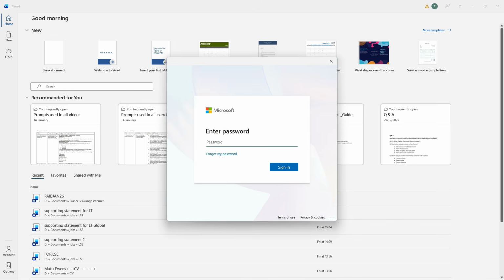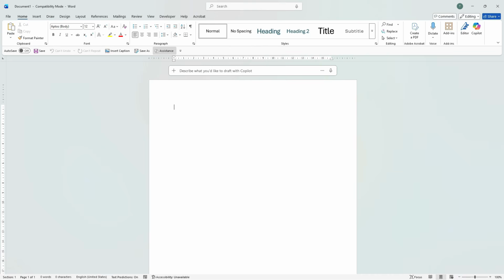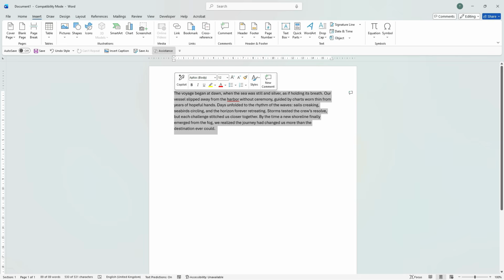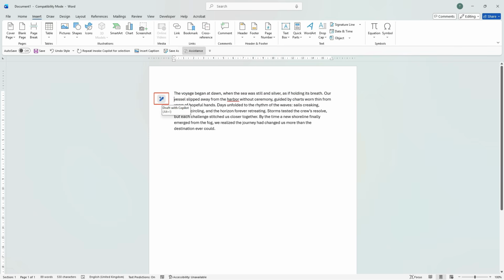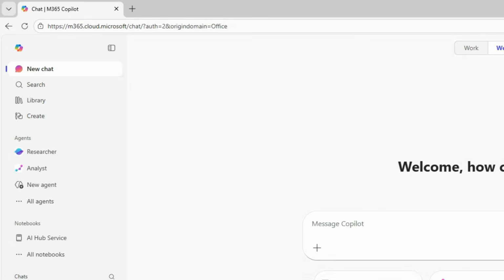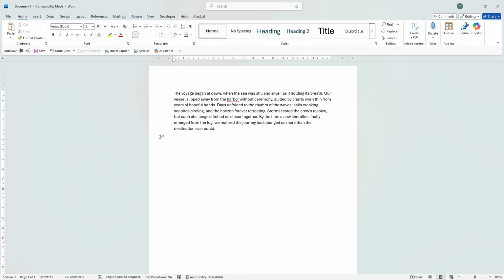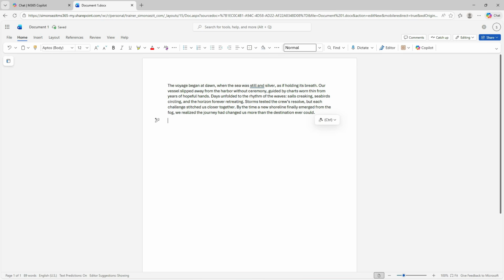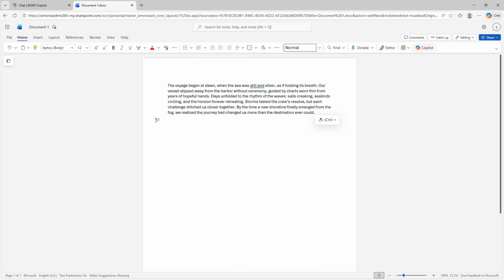How to Enable Copilot in Microsoft Word | Everything You Need in 2026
Learn how to quickly navigate and locate Copilot in Microsoft Word so you can start using your AI thought partner without interrupting your workflow. This tutorial covers the streamlined interface entry points, including the global Dynamic Action Button (DAB), the contextual on-canvas mini toolbar that appears when you select text, and the dedicated chat pane for broader exploration.